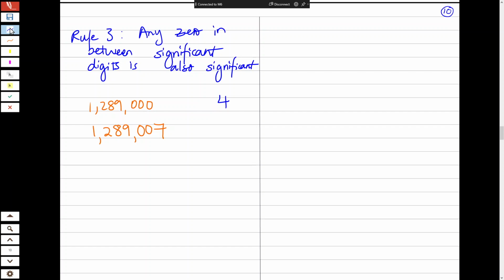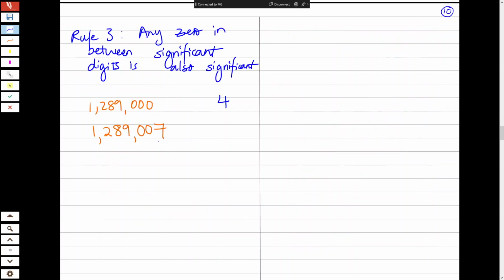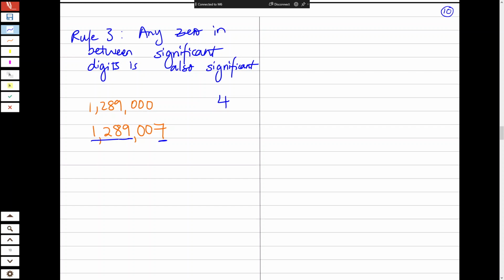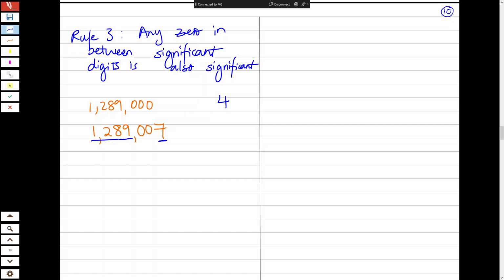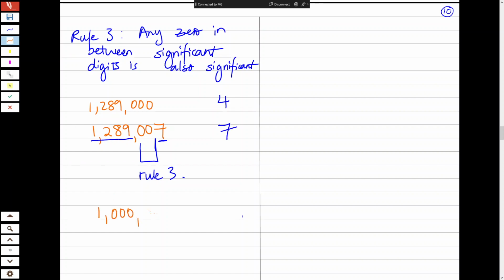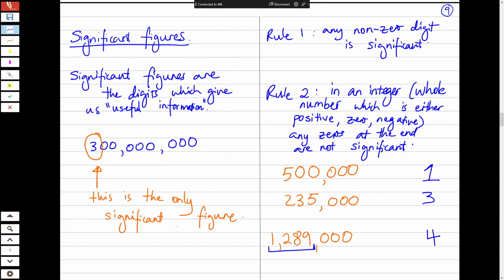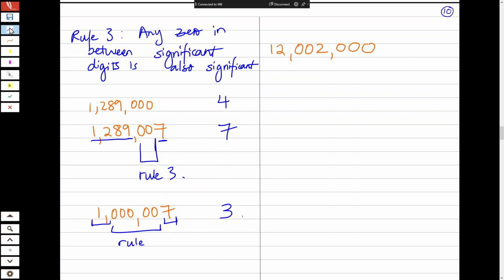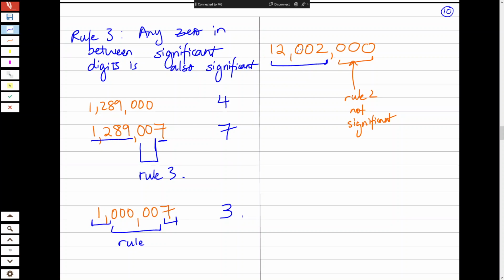2023 03 02 Year 9 Maths Scientific Notation and Sig Figs part 3 of 3